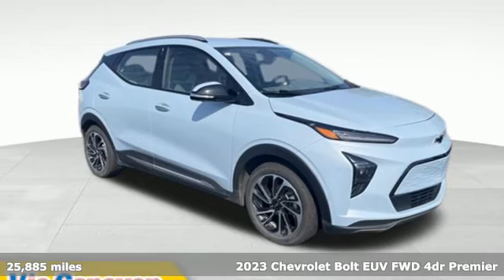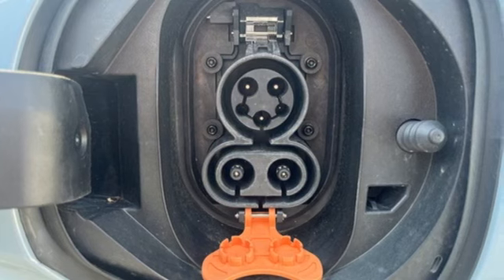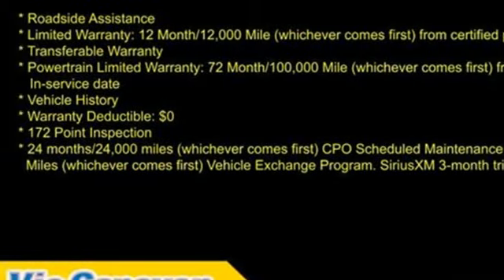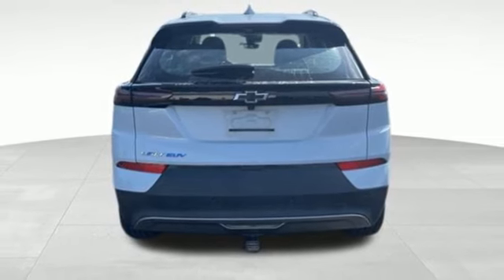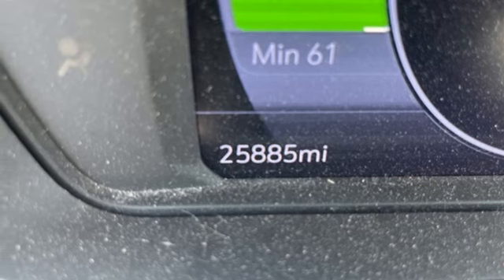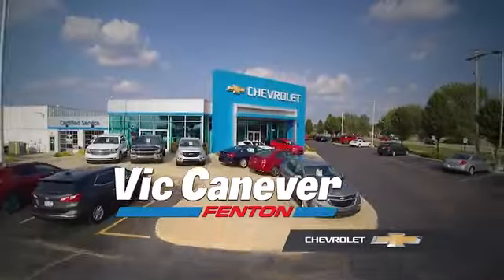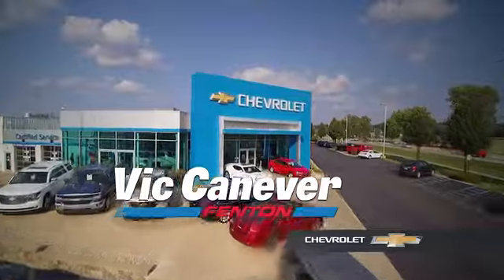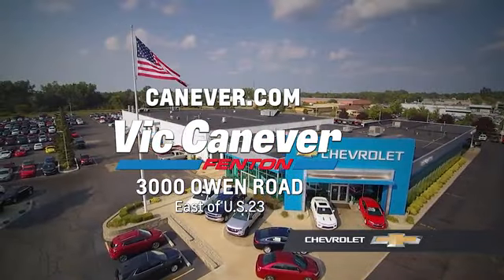Used 2023 Chevrolet Bolt EUV Fenton MI Grand Blanc, MI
Year: 2023
Make: Chevrolet
Model: Bolt EUV
Trim: Premier
Engine: Electric Motor
Transmission: 1-Speed Automatic
Color: Blue
Interior: Dark Ash Gray Sky Gray
Mileage: 25885
Stock #: 1244808A
VIN: 1G1FZ6S09P4170613
2023 Chevrolet Bolt EUV Premier Stop in or call today for more information! Recent Arrival! Certified. CARFAX One-Owner. Clean CARFAX. City/Highway MPGbrbrChevrolet Certified Pre-Owned Details:brbr * Warranty Deductible: $0br * Transferable Warrantybr * Vehicle Historybr * Limited Warranty: 12 Month/12,000 Mile (whichever comes first) from certified purchase datebr * Roadside Assistancebr * Powertrain Limited Warranty: 72 Month/100,000 Mile (whichever comes first) from original in-service datebr * 24 months/24,000 miles (whichever comes first) Certified Pre-Owned Scheduled Maintenance Plan and 3 days/150 miles (whichever comes first) Vehicle Exchange Program. SiriusXM 3-month trial subscription.br * 172 Point InspectionbrbrbrVehicle photos may not reflect actual vehicle.

Address:
3000 Owen Road